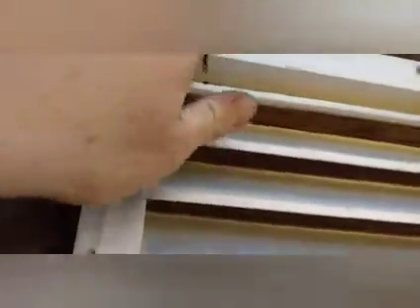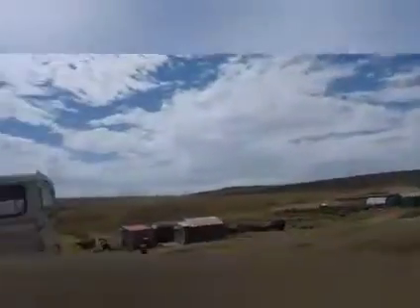DIY ducting for the lister ts3